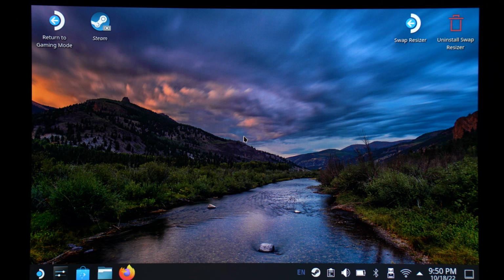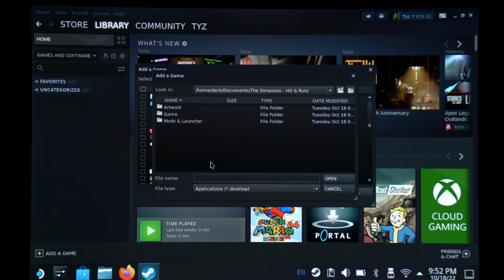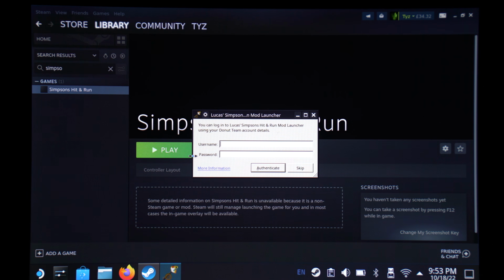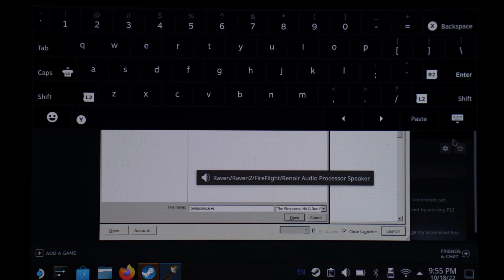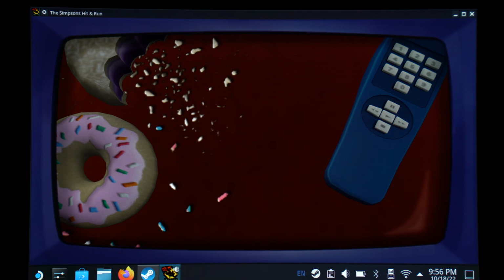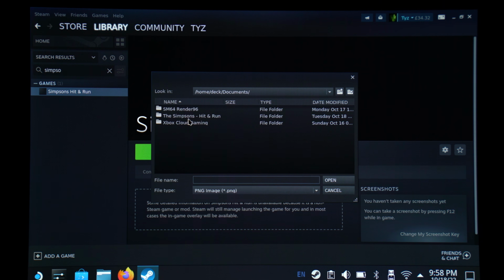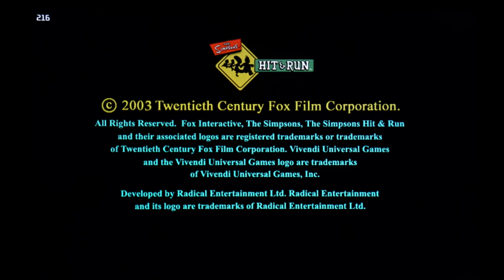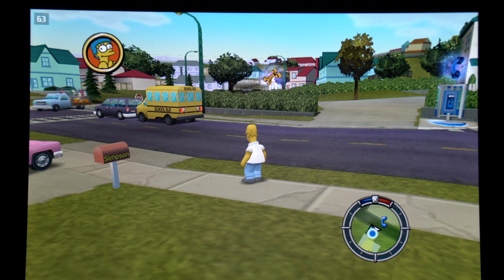How to get THE SIMPSONS: HIT & RUN + MOD Launcher on the STEAM DECK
Hello everybody, welcome back and sorry for the quality again, Today I have for you guys The Simpsons: Hit & Run with the Lucas Mod Launcher on the Valve Steam Deck. I hope you enjoy this one as much as I am going to be enjoying it!

MODS DIRECTORY:   \The Simpsons Hit & Run\Game\Mods

[IF THE LINKS GO DOWN PLEASE LET ME KNOW ASAP, THANKS]

0:00 - Intro/Downloading
0:30 - Extracting
1:20 - Adding to Steam
2:45 - Adding compatibility layer
3:20 - Launching the game for the first time
6:15 - Game options
7:20 - Binding "ESC" to the start button
8:05 - Adding artwork!
9:40 - Gaming mode!
11:30 - Thanks for watching!